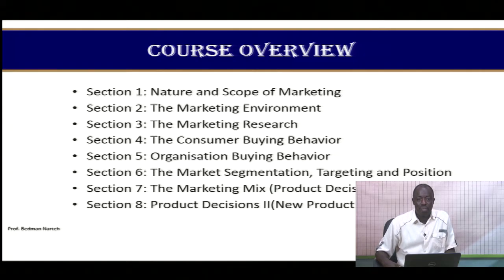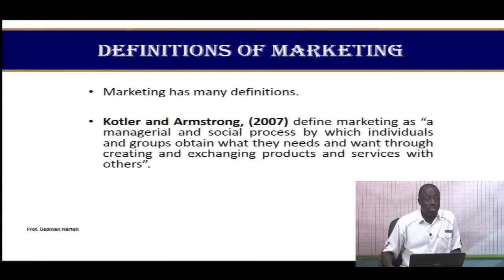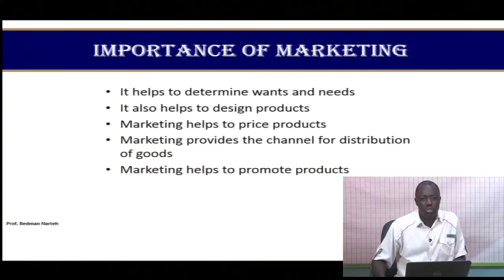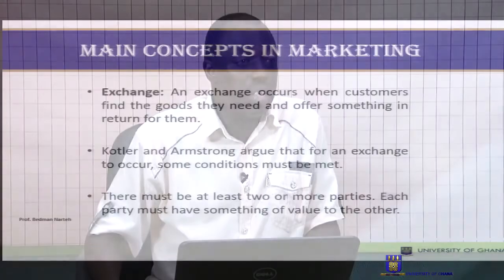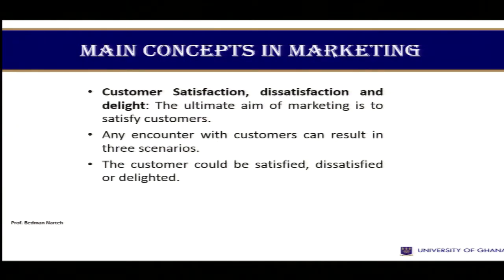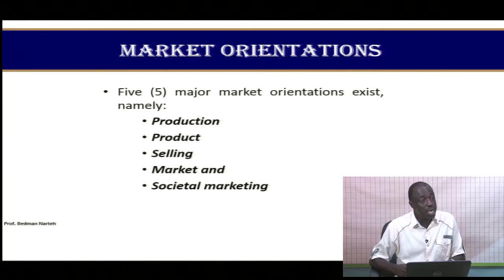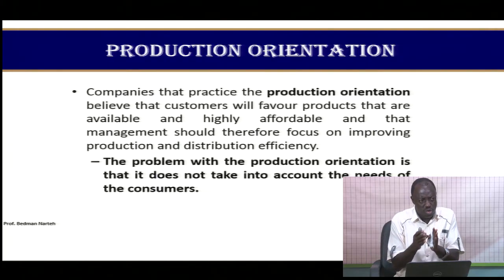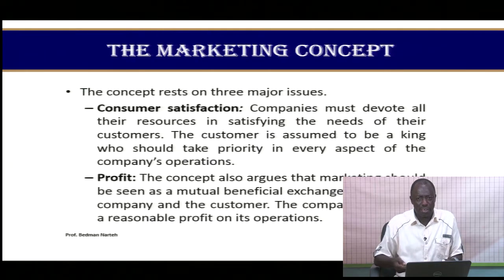MKTG 301: PRINIPLES OF MARKETING - SESSION 1 - NATURE & SCOPE OF MARKETING